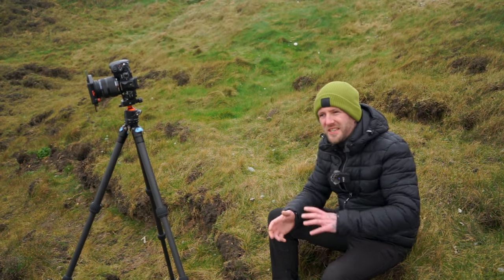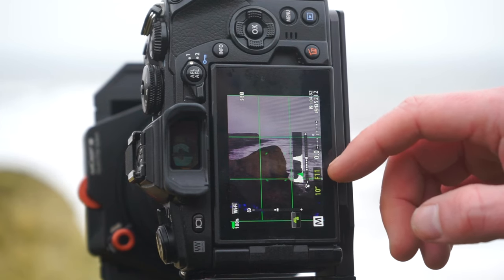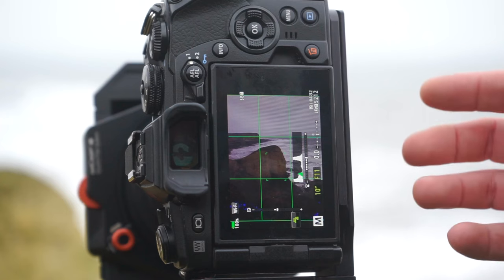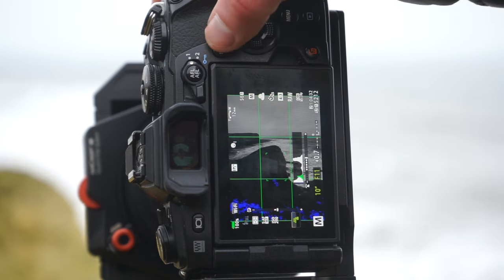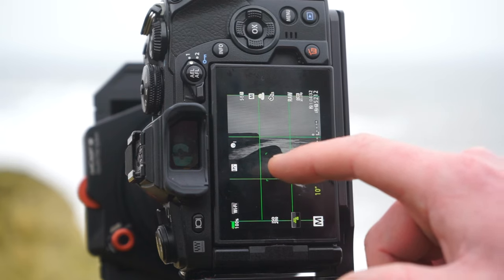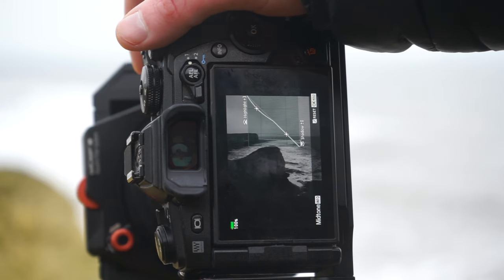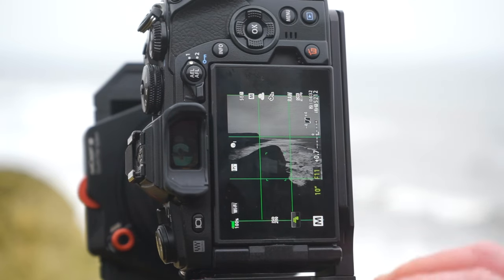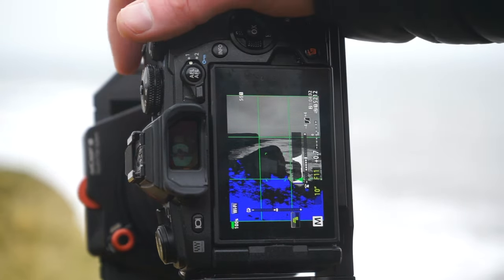Olympus E-M1 Mark ii: Long Exposure Tutorial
In this video I demonstrate three ways I use my Olympus E-M1 Mark 2 micro four thirds camera for long exposure photography.

Using ND Filters
Olympus Live Comp Mode
Photo Stacking

I hope this quick tutorial helps!

•About me:
My name is Chris and I am a landscape photographer from East Yorkshire focussing on coastal long exposures using my micro four thirds Olympus cameras.